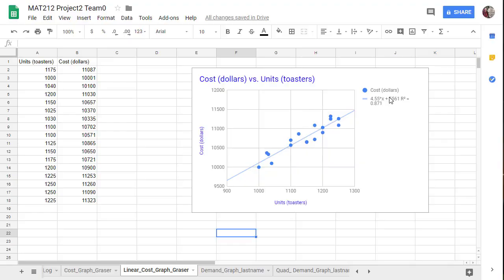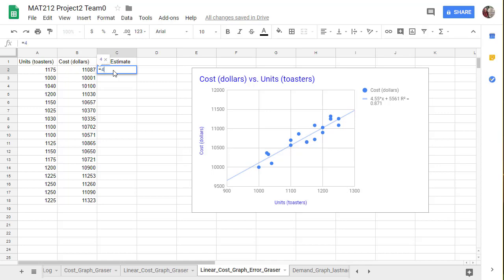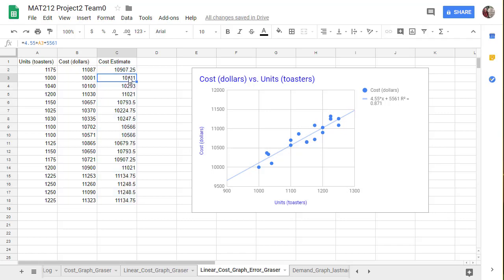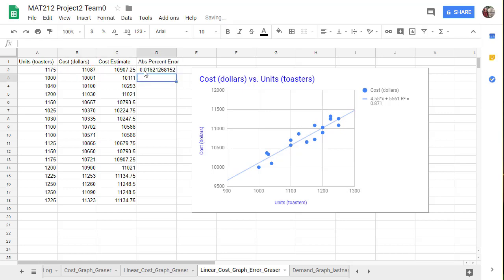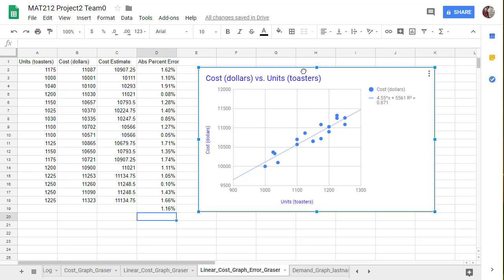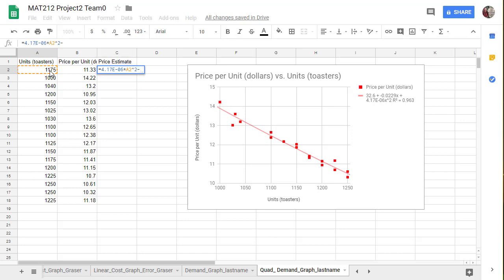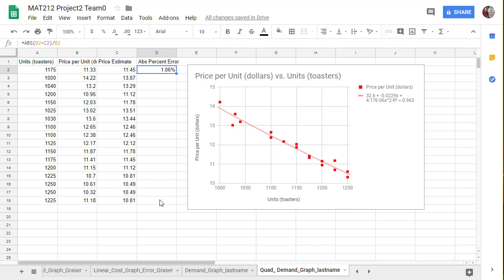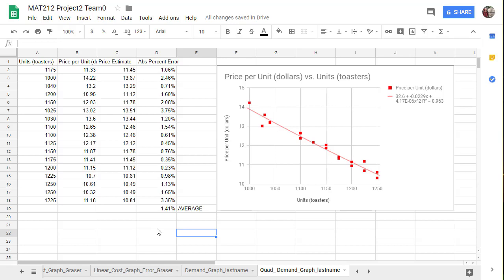Solar Toaster Project - Pick the Best Model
In your last tech assignment, you will calculate the absolute percent error for your models to help you decide which cost and demand models are best.